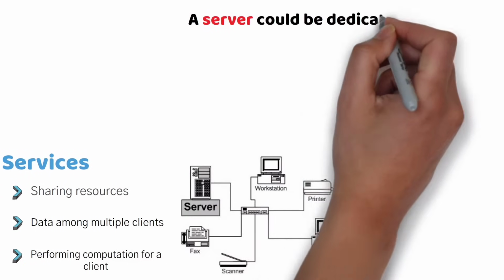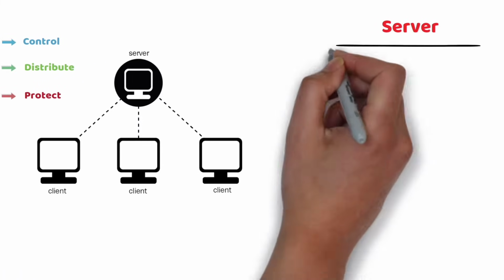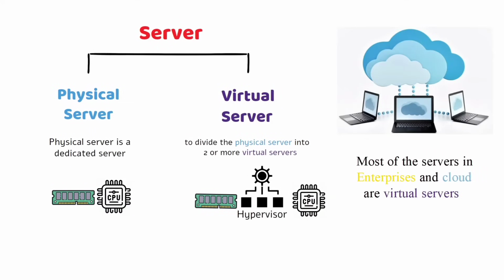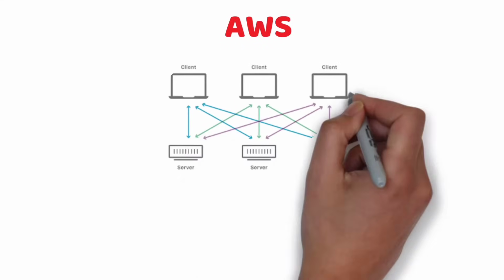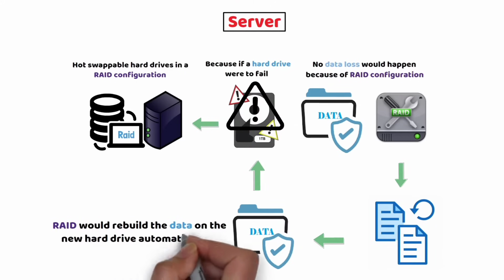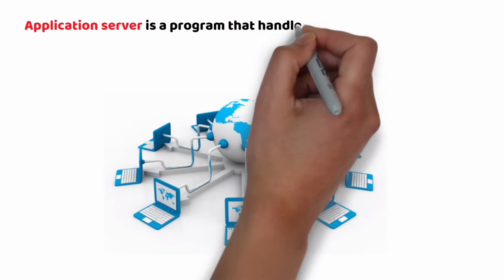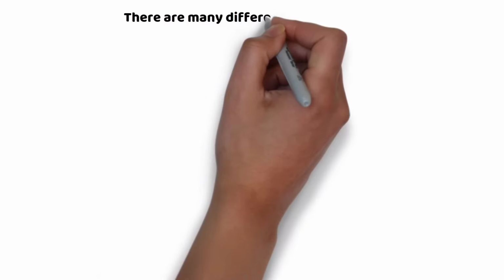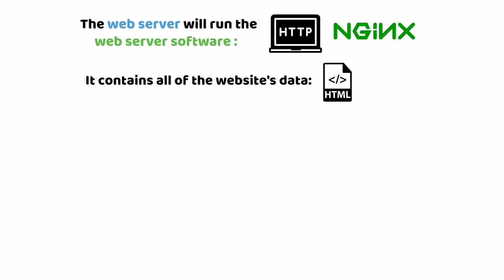What is a server? Types of Servers? Virtual server vs Physical server 🖥️🌐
"Welcome to our technology education video where we dive deep into the world of servers! 🌐 In this episode, we'll answer the fundamental questions: What is a server, and how does it work? 🤔

If you're new to the tech world, you might have wondered about the difference between a server and a regular computer (PC). We'll clarify that for you and explore various server types, including cloud servers and web servers, and what makes them different from your everyday PC. 🖥️🌩️

Ever wondered about server hardware? We'll take a look at the quality and components that make up these powerful datacenter machines. 💼🔌

But that's not all! We'll also discuss server vs. desktop, examining the unique purposes they serve in the realm of technology. 🖥️💻

Curious about building your own server? We've got you covered with insights on how to create a server tailored to your needs. 💡

So, if you've ever been intrigued by terms like 'cloud server,' 'server explained,' or 'server technology concepts,' you're in the right place! Join us in unraveling the fascinating world of servers and technology. 🌐🔬

what is a server?  In computing, a server is a dedicated computer or device that provides functionality on behalf of other devices or clients. This architecture is called the client server model,  servers can provide various functionalities, often called services, such as sharing resources or data among multiple clients, or performing computation for a clients

 server could be dedicated to handle one of these services only where you would have one dedicated server for a website, one server for data storage, and is server for email. And this model is what larger organizations use. Well, you can also set up a server to handle each of these services on the same machine, which is what typically happens in smaller organizations.

 Networking Interview Question, Application design Engineer interview Question,  Front End developer/Engineer interview and Backend developer/Engineer and Full stack developer position.
Linux Interview Question, This is a basic IT concept that you should know if you want to transition to an IT career.
It warms my heart to share this life changing content with you guys. Hope you find this helpful :)

Chapters
0:01   What is a server
1:10   Types of servers
3:26   Application server
4:13   Types of server
4:45   Email Server